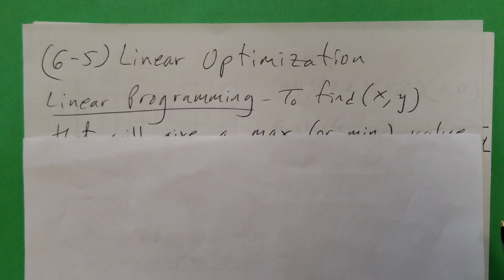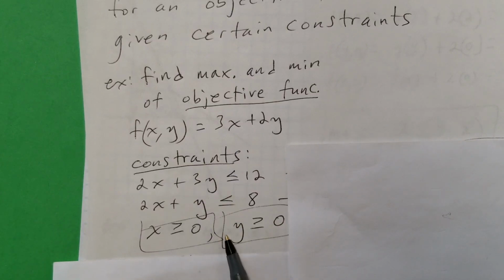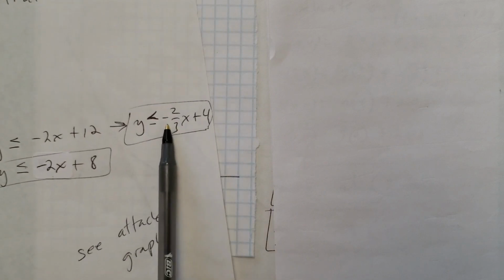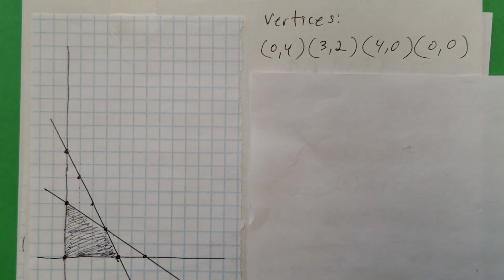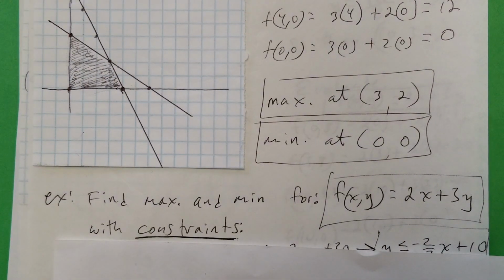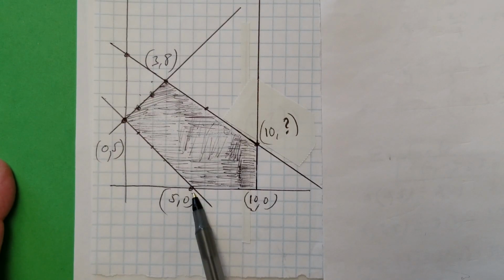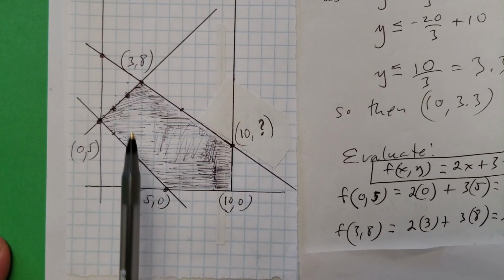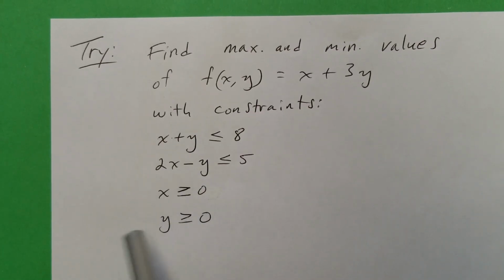Precalculus (6-5) parts 1 and 2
Linear Optimization, Linear Programming